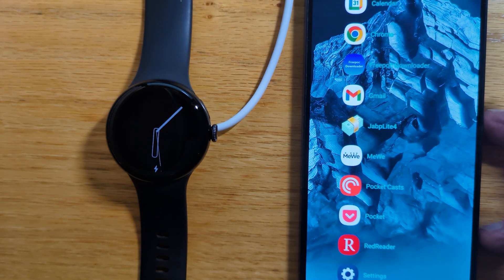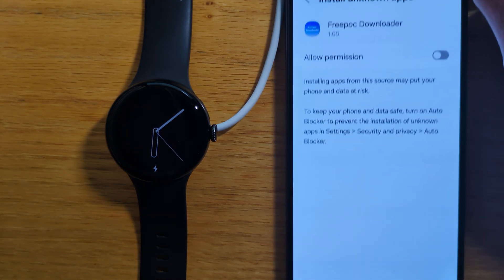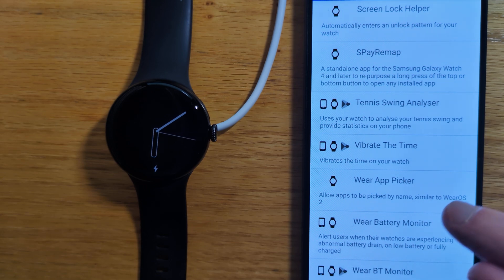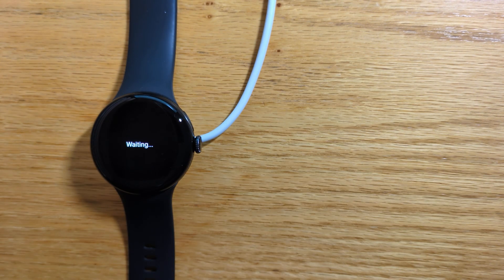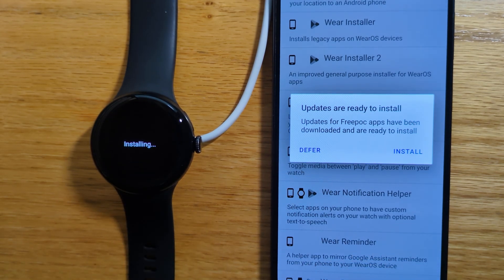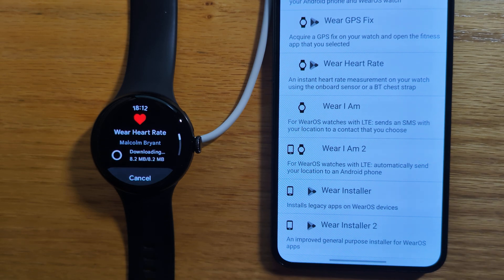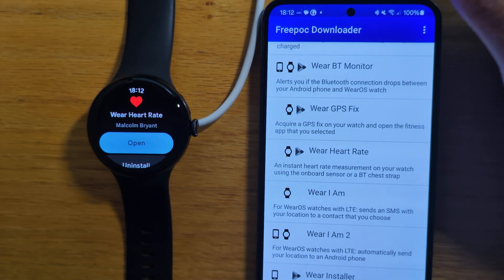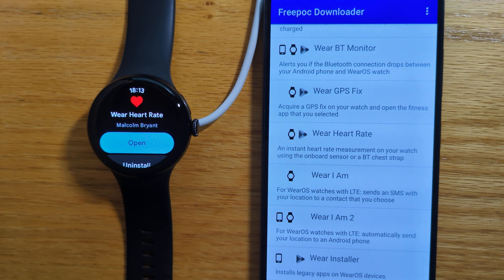Freepoc Downloader - how to use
Freepoc Downloader is the recommended way to get the latest app updates from Freepoc. This video shows how to use Freepoc Downloader to download and install apps on your Android phone and WearOS watch - either directly from Freepoc or from the Play Store (if the app is available there).

See also a video showing how to install Freepoc Downloader on your phone and watch